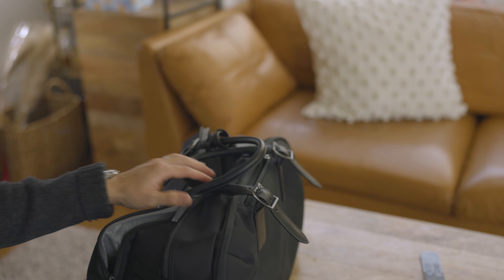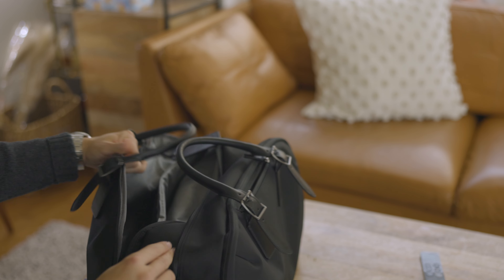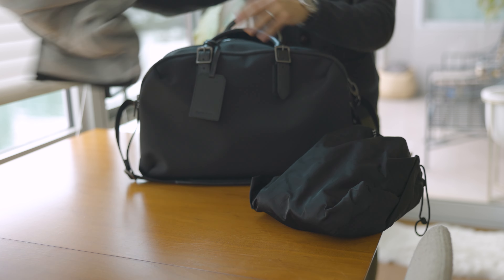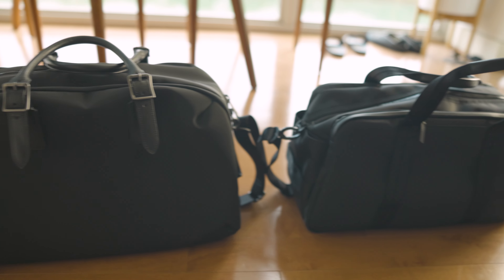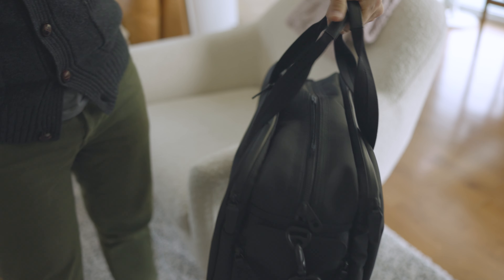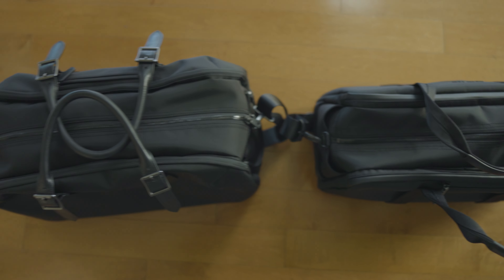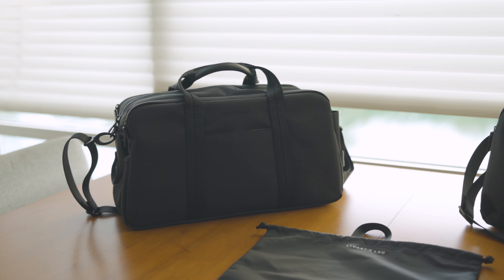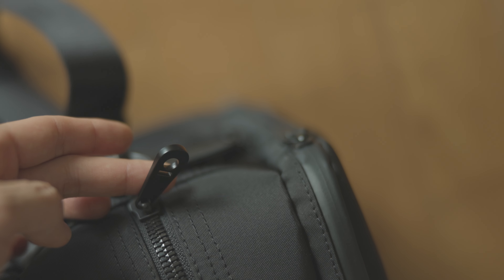ULTIMATE OR OVERKILL GYM BAG?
It’s time to start going to the gym, with the new year approaching. Let's talk about a new bag that I got, the Stuart and Lau Regimen and Redux. Two insane bags - but are they worth the price premium over other fitness duffles?